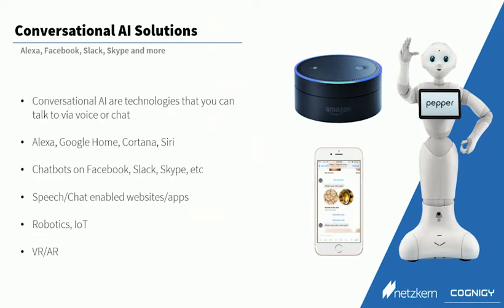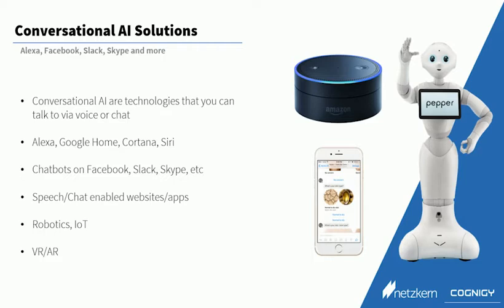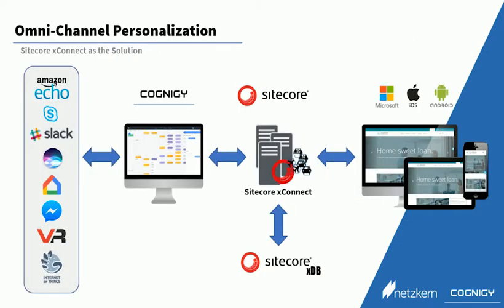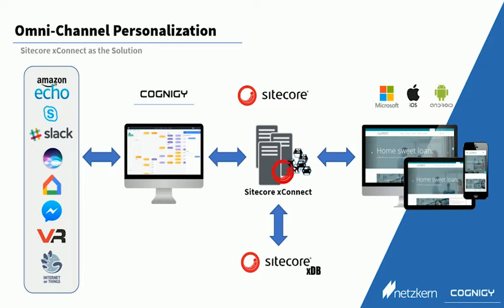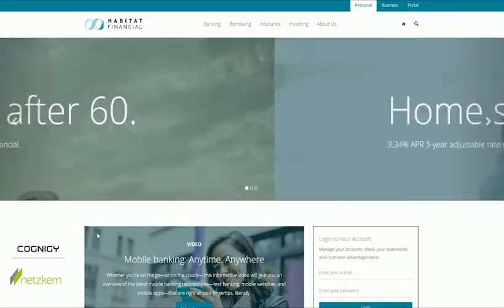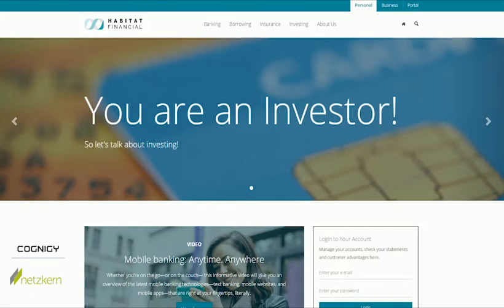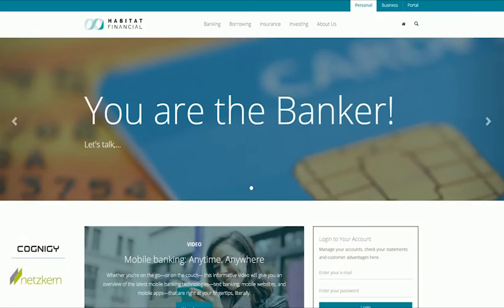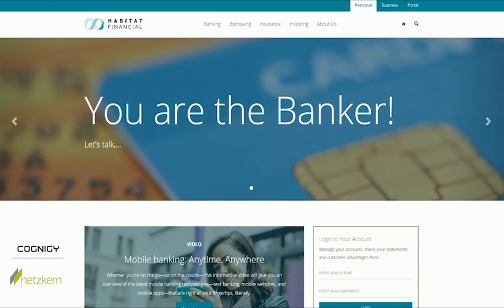Tutorial - Conversational AI with Sitecore 9 - powered by COGNIGY.AI and netzkern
netzkern shows how you can include conversational AI such as Alexa into your digital marketing mix using COGNIGY.AI and Sitecore 9 xConnect and xDB.